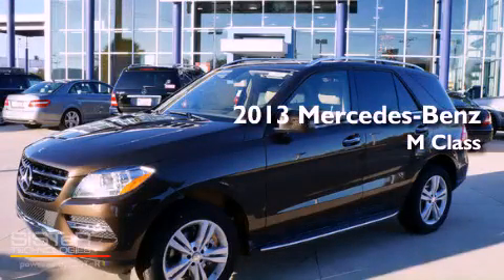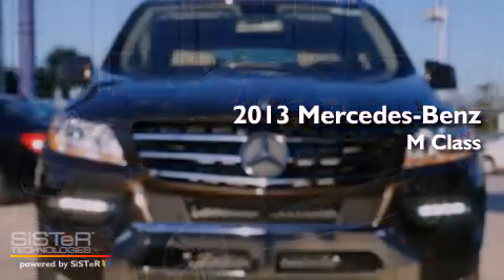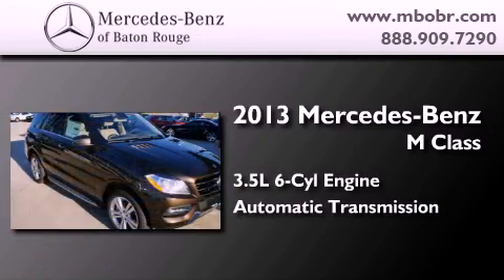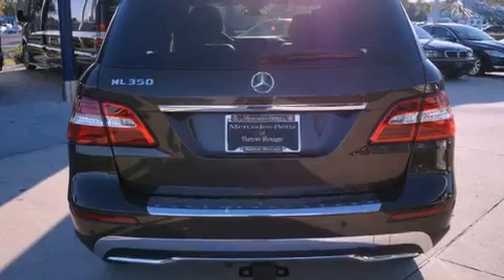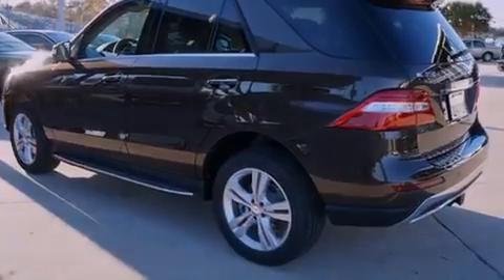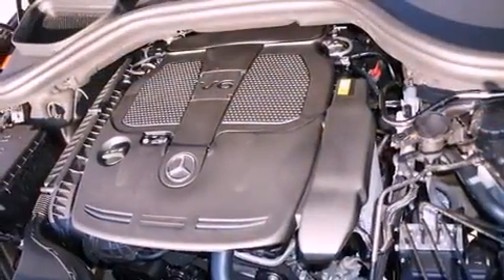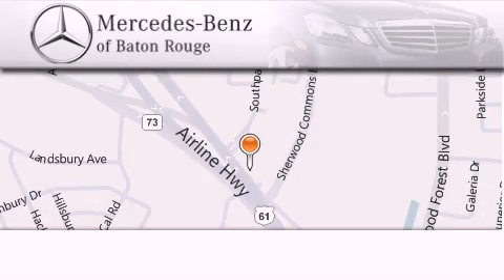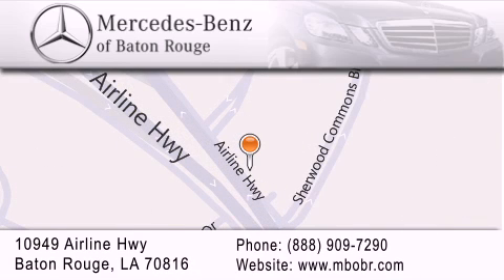2013 Mercedes-Benz M Class New Orleans LA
Year : 2013
 Make : Mercedes-Benz
 Model : M Class
 Engine : 3.5L V6
 Trans . : Automatic
 Exterior : Dakota Brown Metallic
 Miles : 1
 Interior : Almond Beige
 Stock : 13M282

 10949 Airline Hwy.

 2013 Mercedes-Benz M Class Baton Rouge LA